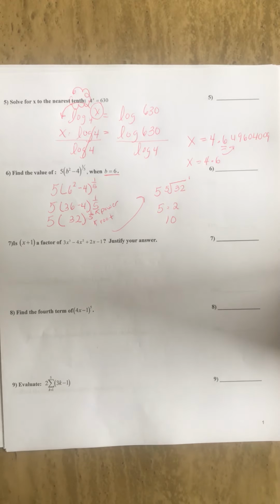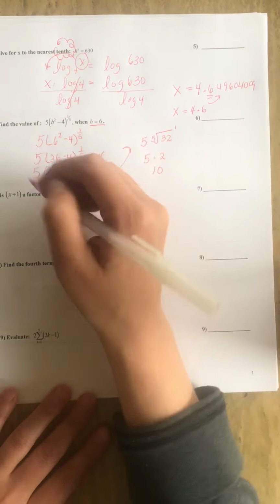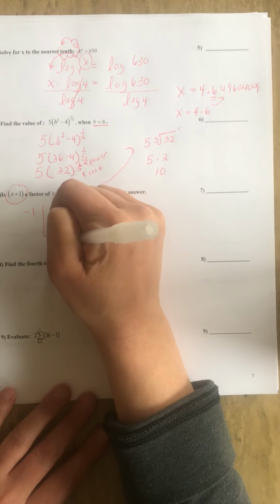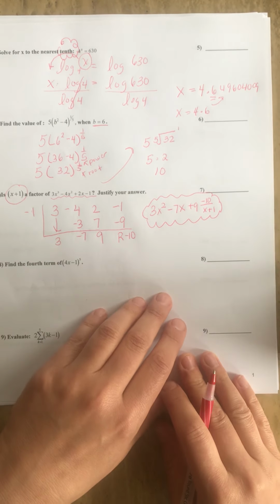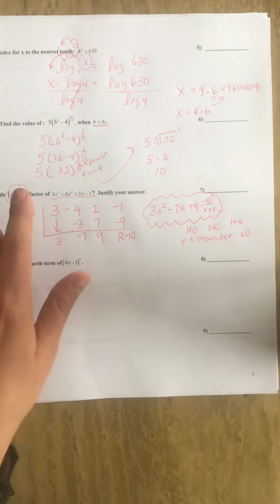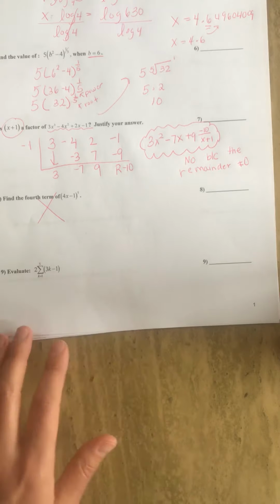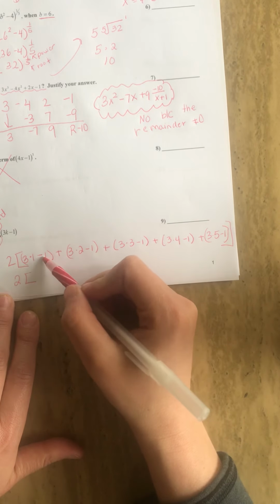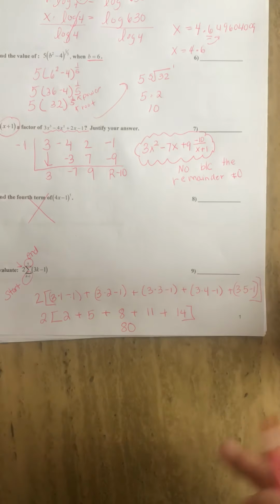Pre-Calc Review 2012 questions 1-9